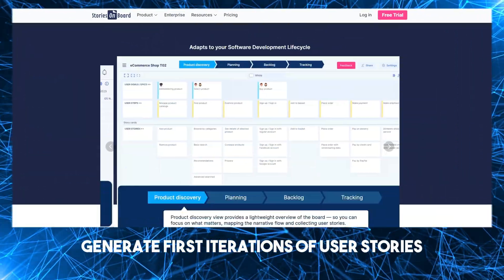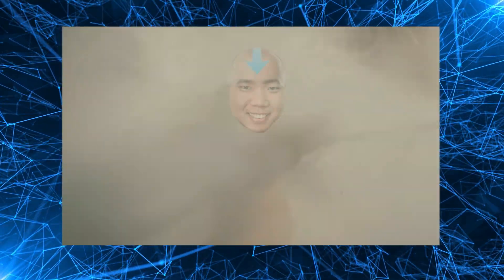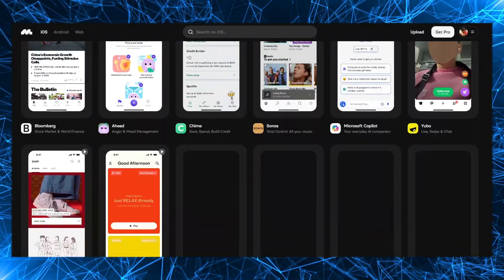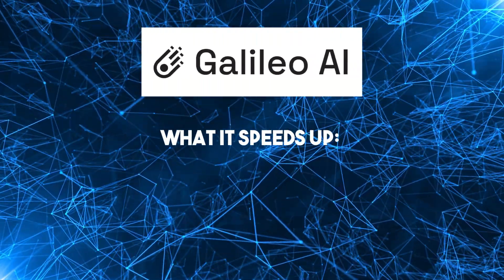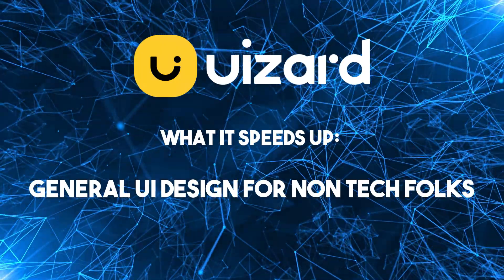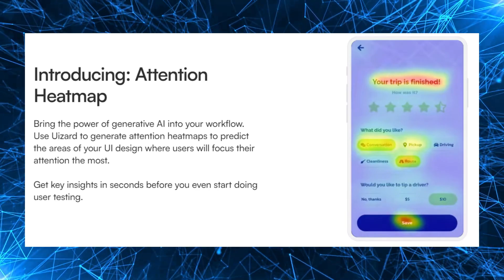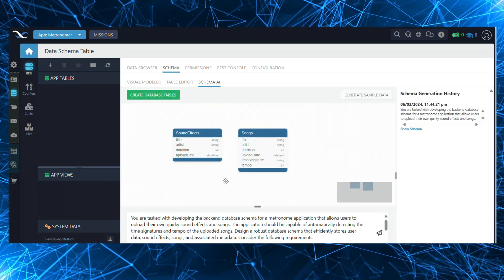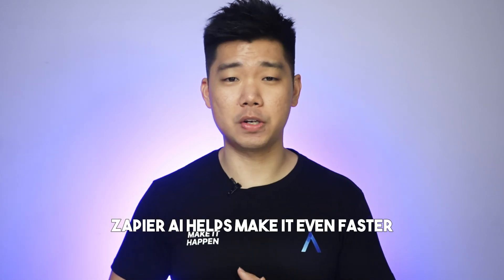Build Apps 10X Faster With These 6 AI No Code Tools [2025]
It's 2024 and you're still stuck in a longgg app development process?

Check out these 6 AI No Code Tools to up your development game!

Each tool covers a different part of the development process, making the whole process faster with technology.

If you're a non-tech founder, whether you're working solo or with a team, you have got to try out these no-code tools.

Let me know which one you will try first in the comments!

CHAPTERS:
00:00 - 1:29 Intro
1:30 - 2:50 AI No Code Tool You Should Know 1
2:51 - 4:09 AI No Code Tool You Should Know 2
4:10 - 5:19 AI No Code Tool You Should Know 3
5:20 - 6:57 AI No Code Tool You Should Know 4
6:58 - 8:26 AI No Code Tool You Should Know 5
8:27 - 9:27 AI No Code Tool You Should Know 6
9:28 - 11:32 Can AI & No Code Replace Developers?